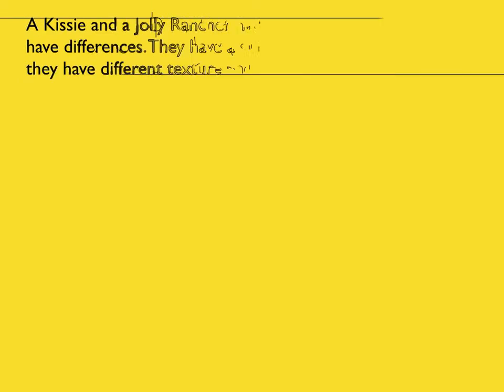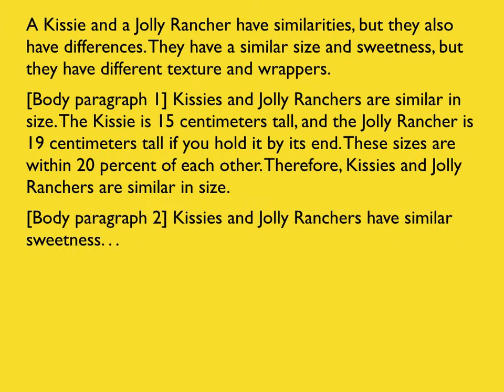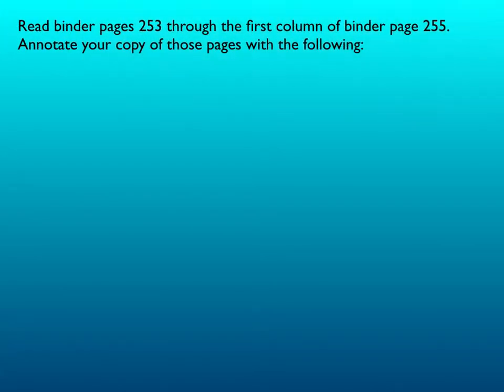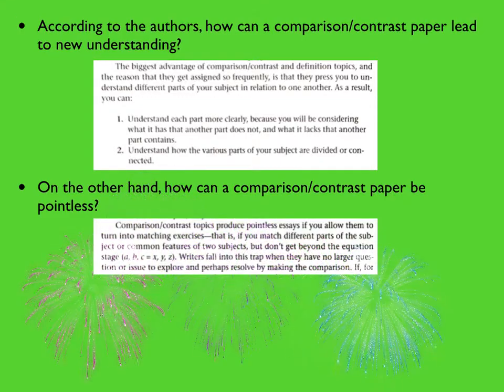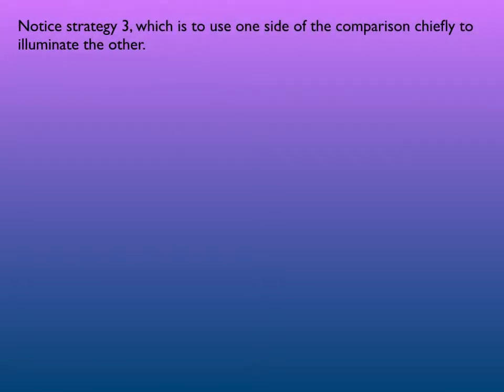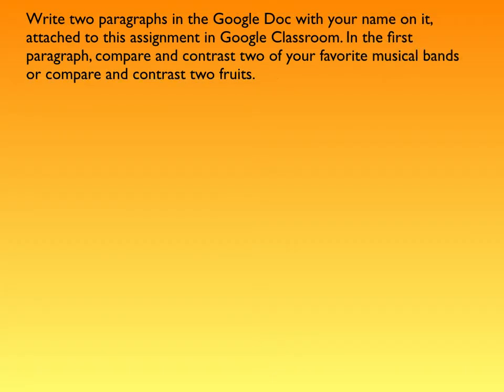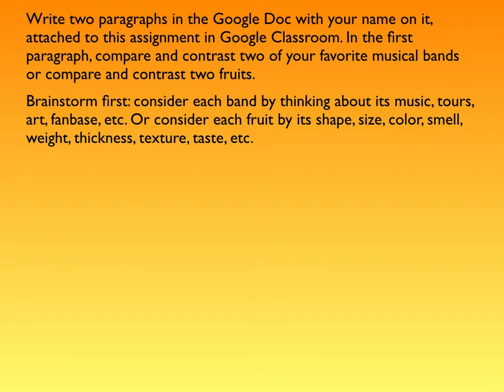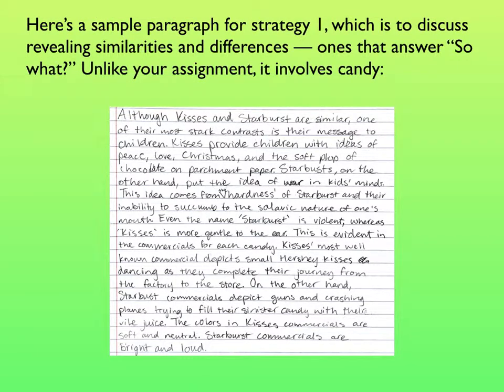How To Write a College-Level Comparison Essay